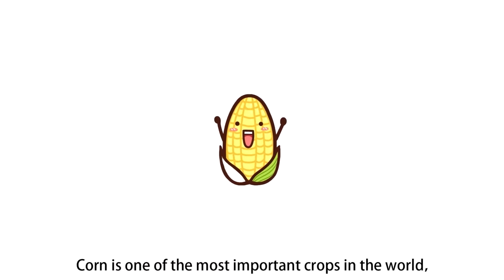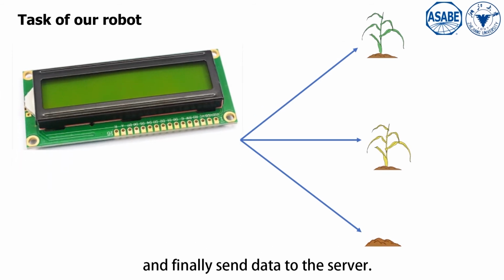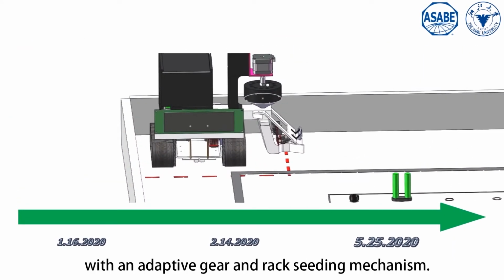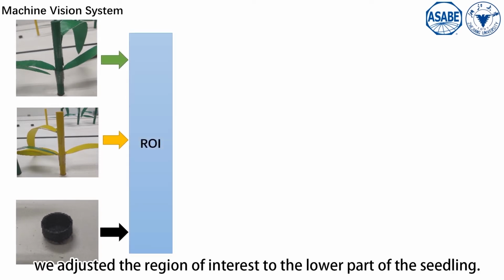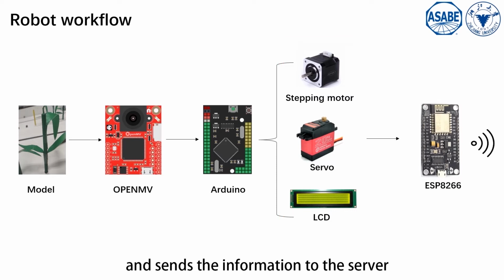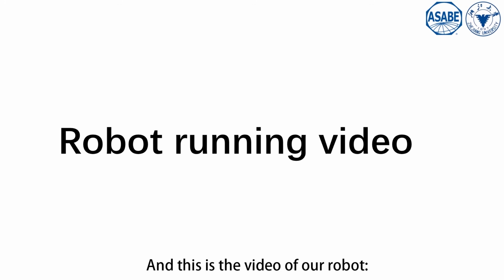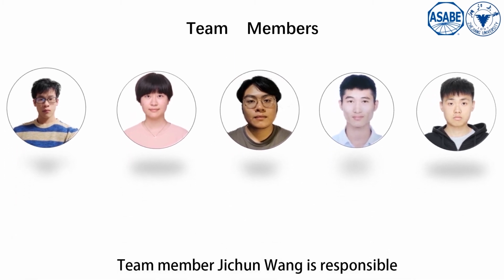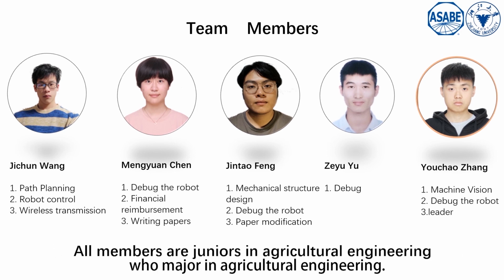Team Matrix from Zhejiang University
2020 ASABE Robotics Competition, Standard Division

Team faculty advisor: Zunzhong Ye
Team captain: Youchao Zhang
Team members: Jintao Feng, Jichun Wang, Mengyuan Chen, Zeyu Yu